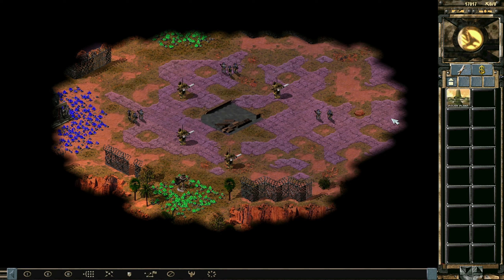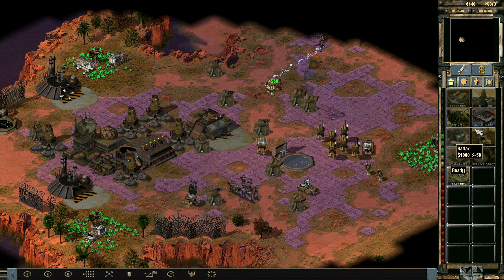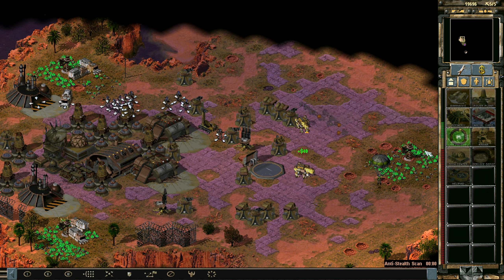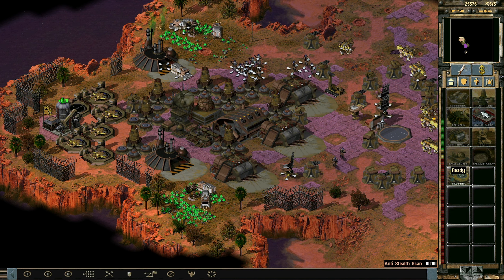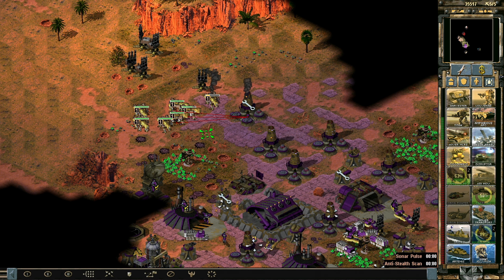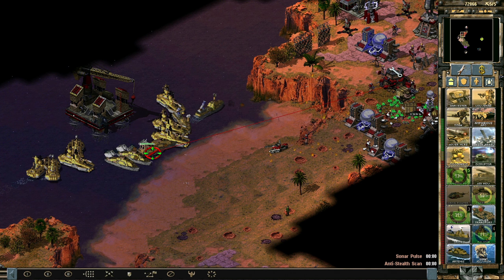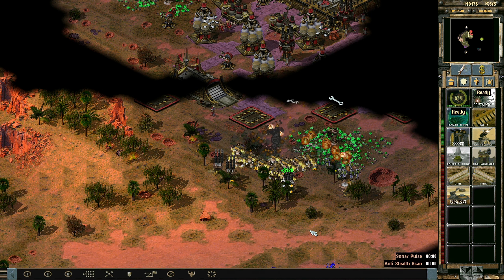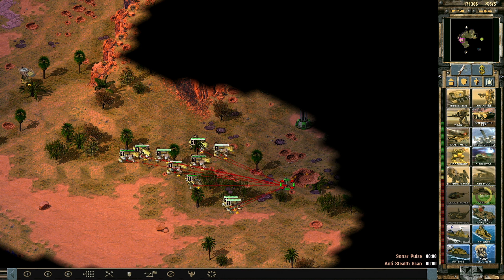Let's Play C&C: Reloaded #5 | The Eye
Lots going on here.

C&C Reloaded is a modification for Command & Conquer: Red Alert 2 - Yuri's Revenge developed by FS-21. The mod merges Yuri's Revenge with Command & Conquer: Tiberium Sun - Firestorm, allowing all five factions from the two games to play against one another.

The mod makes numerous modifications, such as merging subfactions, adding new units, structures, and support powers, as well as upgrades for certain buildings and units. This is done to rebalance the factions, but also to work around technical differences between the two games.